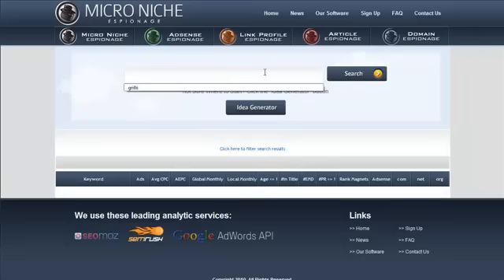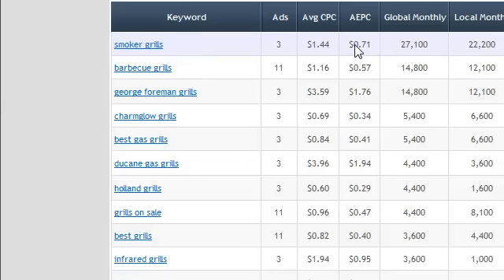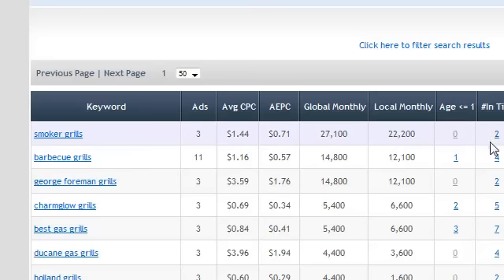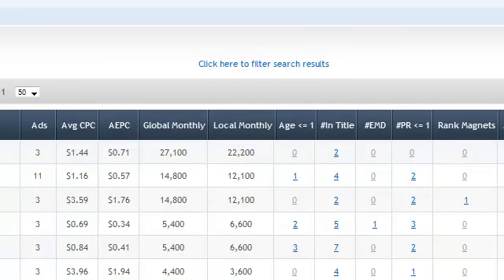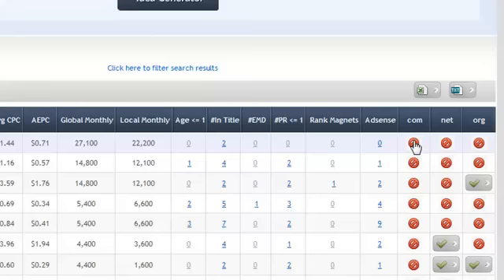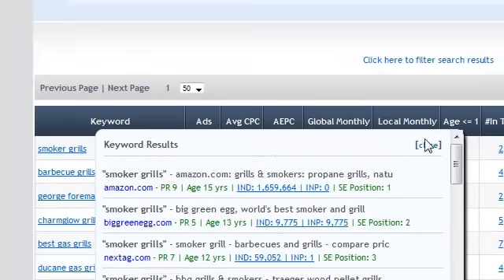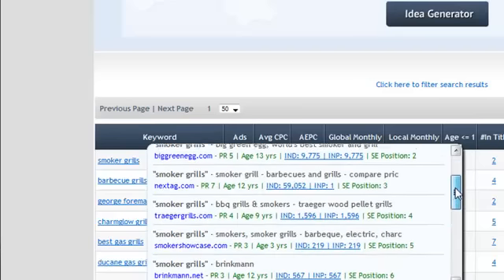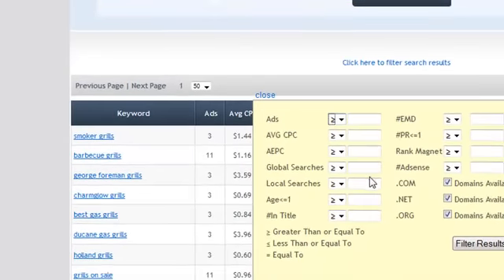Micro Niche Espionage